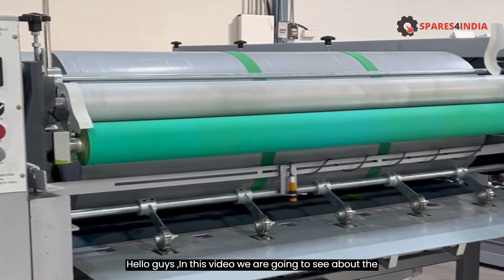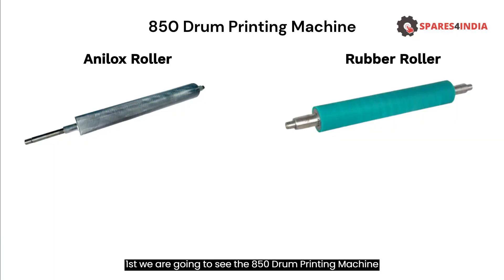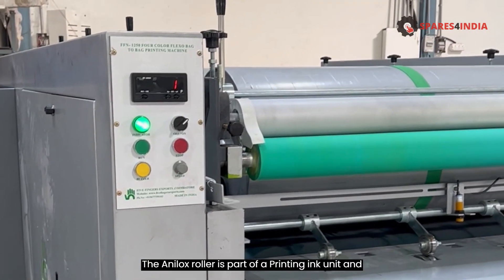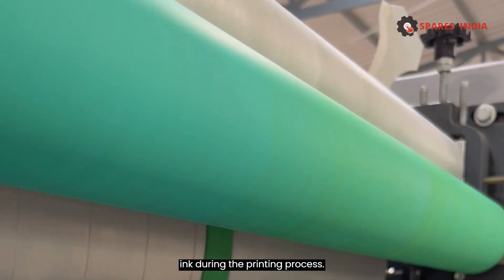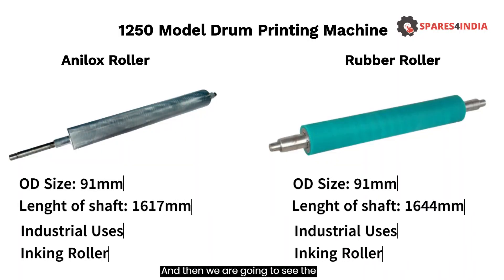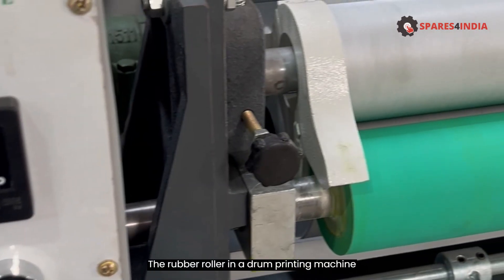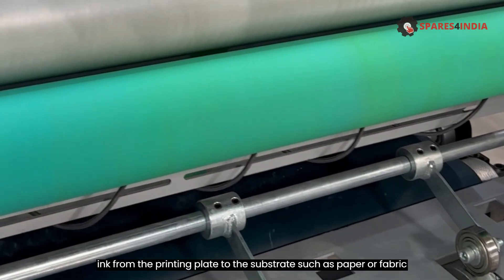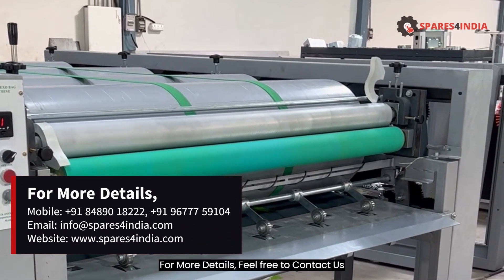Anilox Roller and Rubber Roller for 2 Color and 4 Color Drum Printing Machine | Spares4india.com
Anilox Roller:
Function: Anilox rollers are precision-engineered, engraved metal rollers that transfer a controlled and consistent amount of ink to the printing plate. The engraved cells on the surface of the roller hold a specific volume of ink, ensuring uniform ink distribution during the printing process.
Material: Anilox rollers are typically made from materials like stainless steel or ceramic, and the surface is laser-engraved with cells of varying sizes and line counts, depending on the desired ink transfer characteristics.

Rubber Roller:
Function: Rubber rollers, also known as impression rollers or inking rollers, play a crucial role in transferring ink from the anilox roller to the printing plate. These rollers apply the ink evenly to the plate's raised image areas.
Material: Rubber rollers are made from a resilient rubber compound. The hardness of the rubber is a critical factor, as it affects the pressure applied to the printing plate and, consequently, the quality of the print.

2-Color Printing Machine:
In a 2-color printing machine, there are typically two printing units, each with its set of anilox and rubber rollers. The rollers work together to transfer two different ink colors to the substrate.

4-Color Printing Machine:
In a 4-color printing machine, there are four printing units, each corresponding to one of the four primary colors (cyan, magenta, yellow, and black, known as CMYK). Each unit includes its set of anilox and rubber rollers. The combination of these four colors allows for a wide range of colors and full-color printing.

Focusing Keywords: Machinery Spare Parts, Online Supplies, Industrial Components, Replacement Parts, Quality Spare Parts, Machinery Maintenance, OEM Parts, Aftermarket Solutions, Machinery Repairs, Reliable Suppliers, Genuine Components, Industrial Equipment, Parts and Accessories, Machinery Upgrades, Efficient Repairs, Wholesale Spare Parts, Online Parts Store, High-Quality Components, Machinery Servicing, Fast Shipping